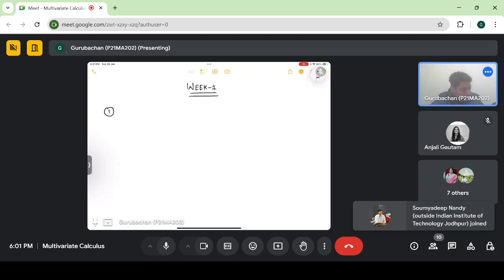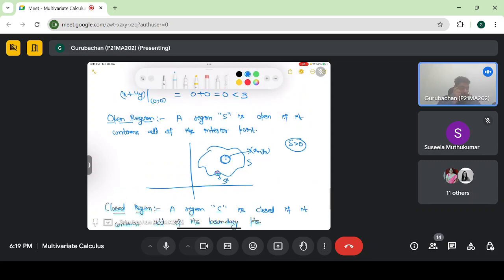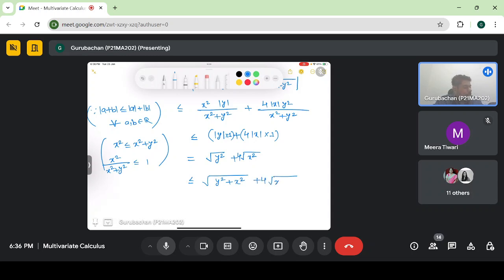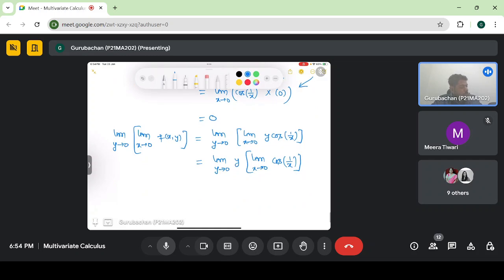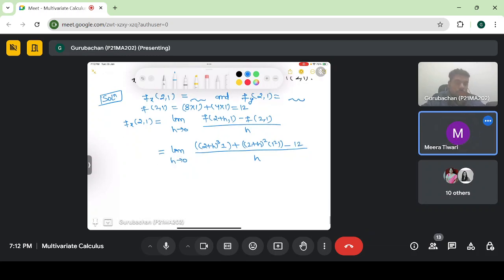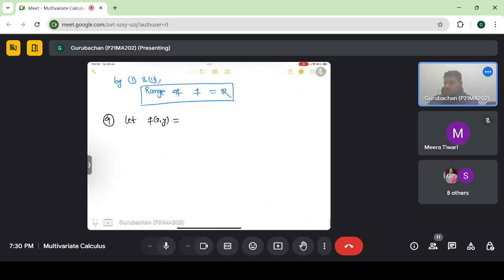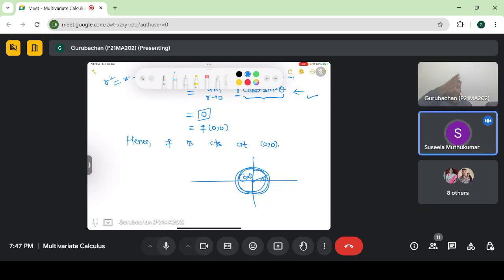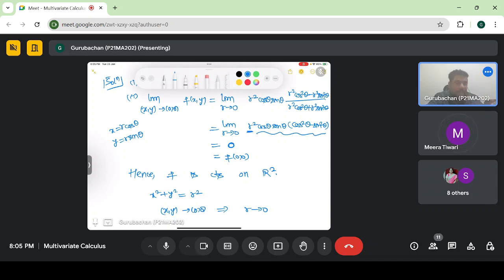Multivariable Calculus Tutorial-1